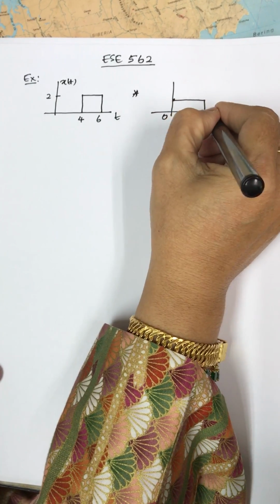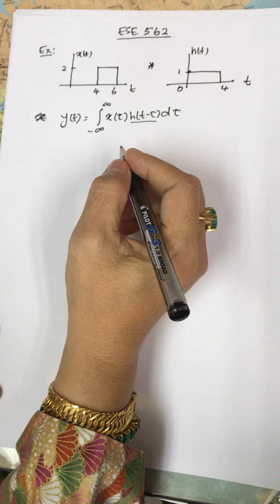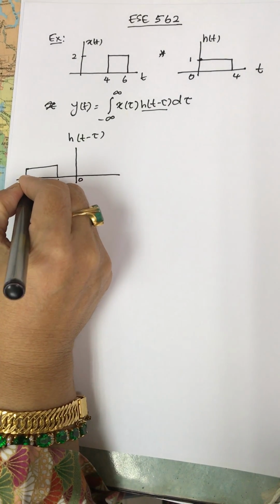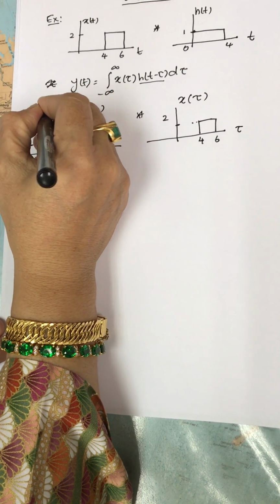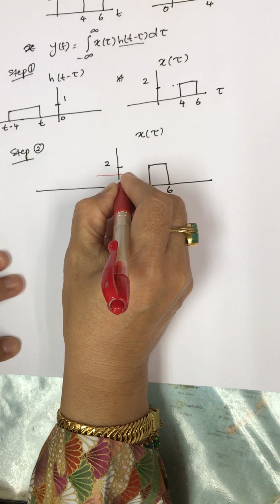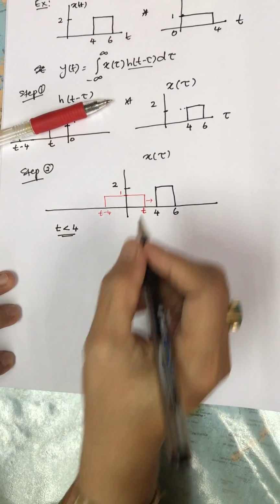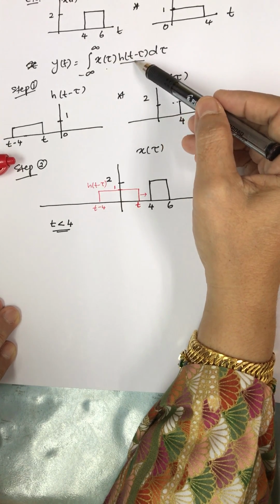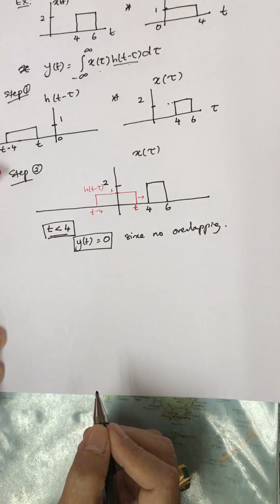IMG 1075 EXAMPLE OF CONVOLUTION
EXAMPLE OF CONVOLUTION INTEGRAL USING GRAPHICAL METHOD FOR TWO RECTANGULAR SIGNALS